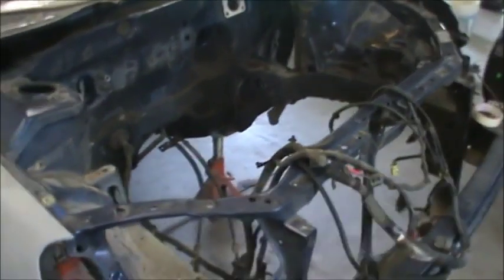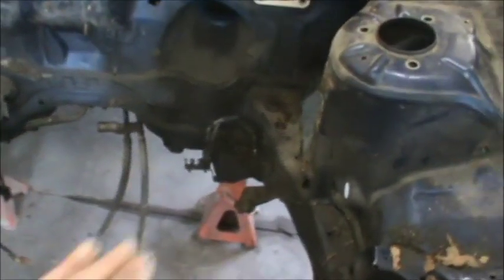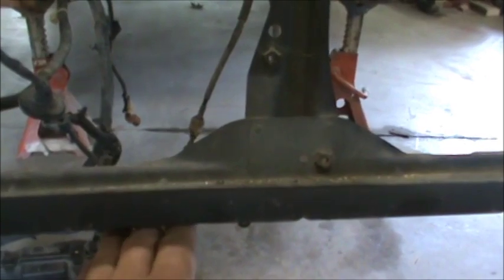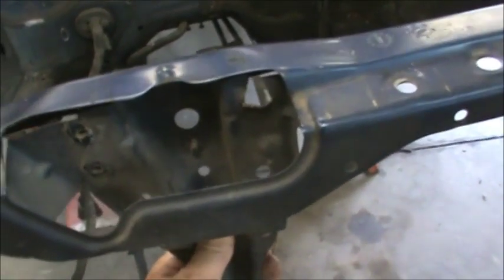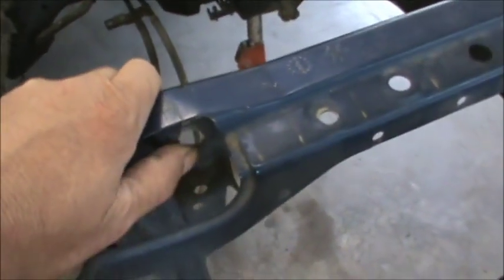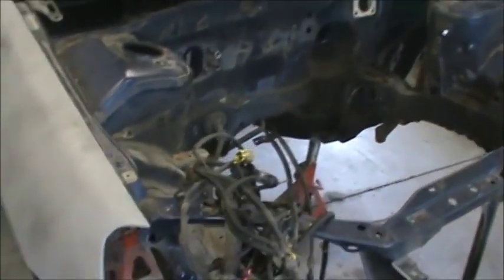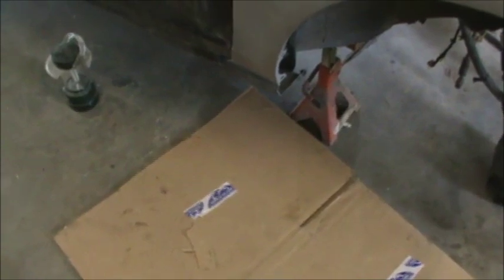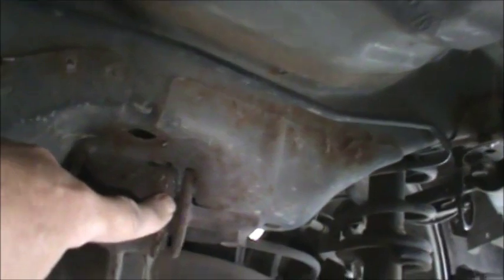My Civic EV Electric Car Project Part 17 Engine Compartment Stripped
Got the engine compartment stripped of all of its components. With the exception on one piece of wire harness that would require the complete removal of the dash. I can work around that! The underneath of the car is also stripped of all components back to the rear axle. All fuel lines and fuel tank are gone forever.  I am building an electric car or EV out of a 2001 Honda Civic coupe EX.  Tomswonderfulworld